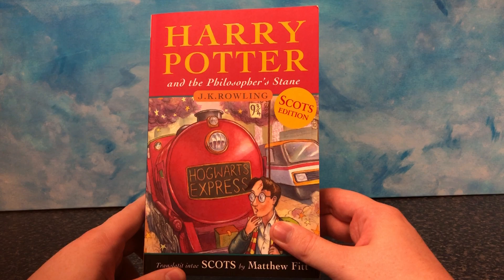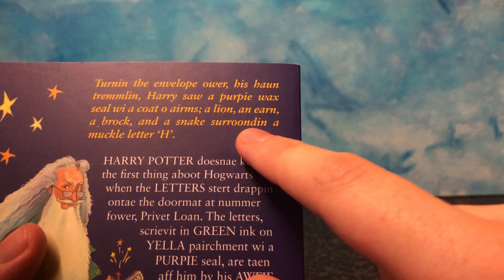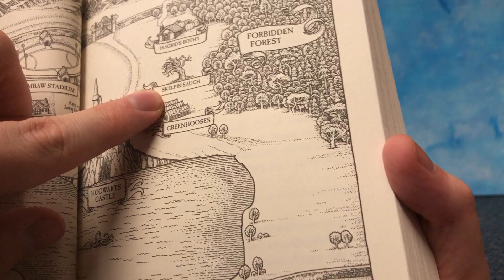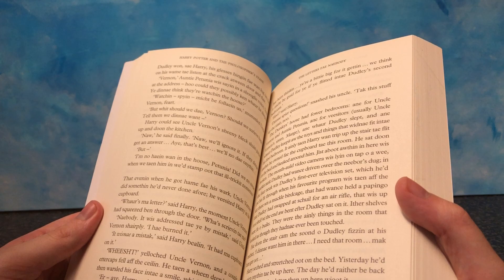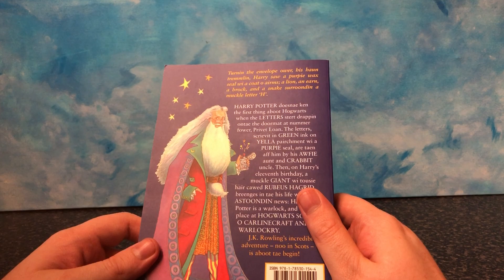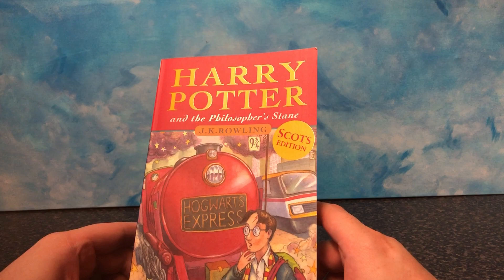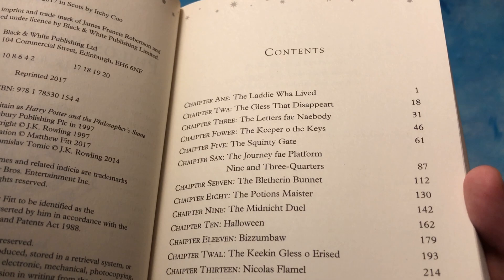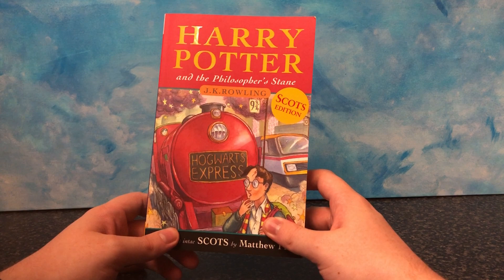Harry Potter and the Philosopher's Stane Scots Edition!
Well this was a brilliant surprise to see in the shop, I had no idea this was even real! I love it, it's a great collector piece and you can get it from Amazon, it's not exclusive to Scotland. This is the Philosopher's Stone but in Scottish dialect. I have difficulty understanding it and I'm Scottish haha